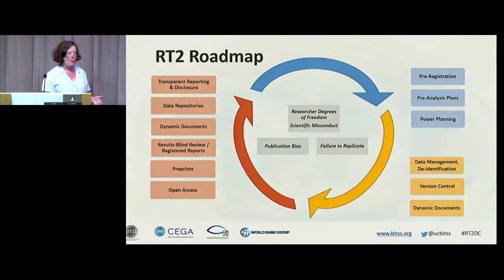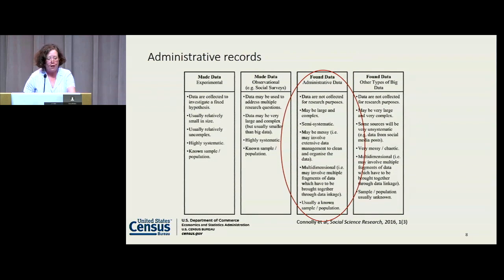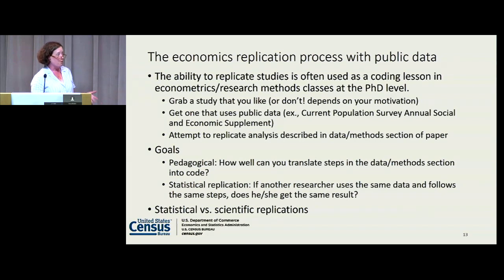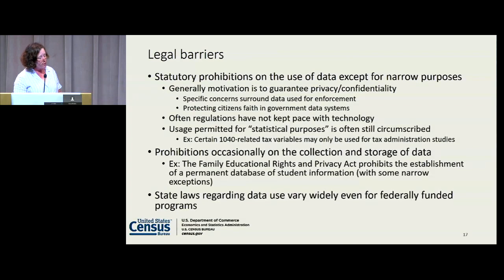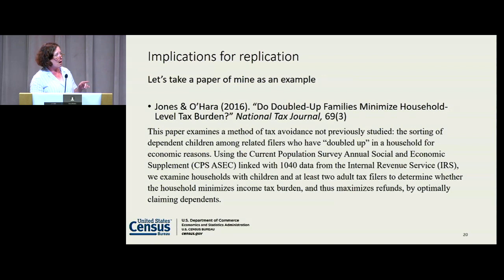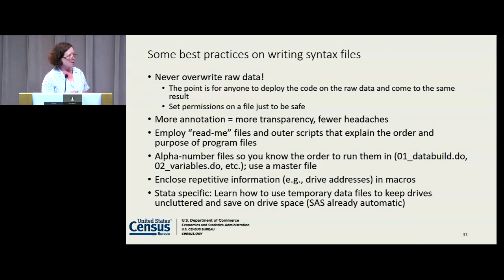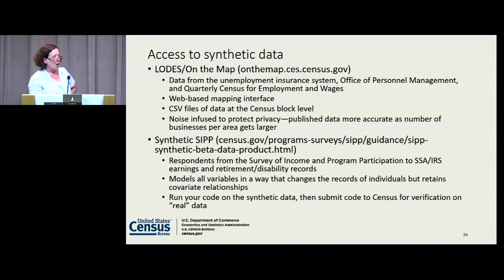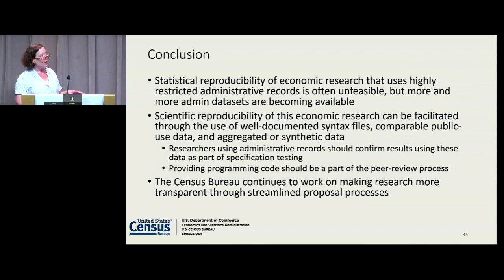Day 2 | Transparency and Reproducibility with Administrative Data - Maggie Jones | RT2 DC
RT2 provides participants with an overview of tools and best practices for transparent and reproducible social science research. Participants are encouraged to bring their own research questions and ideas to seek support and feedback from instructors and other attendees.

At the most recent RT2 in Washington, D.C., Maggie Jones presented "Transparency and Reproducibility with Administrative Data."